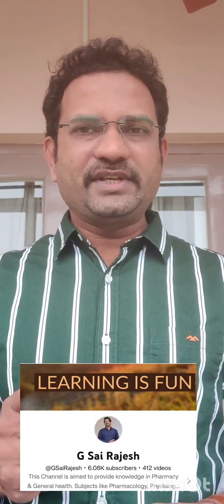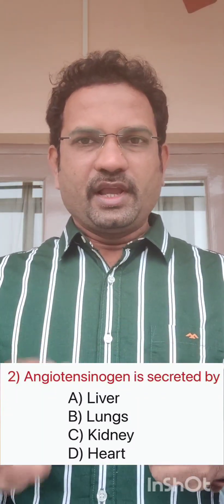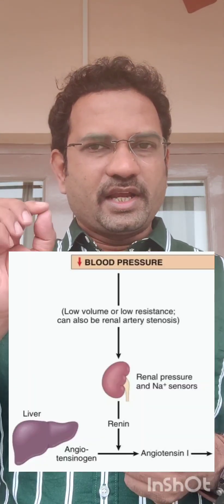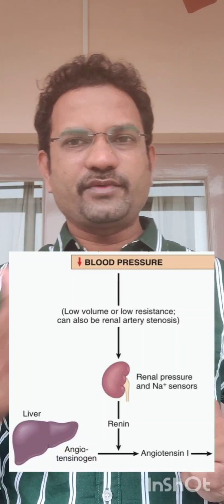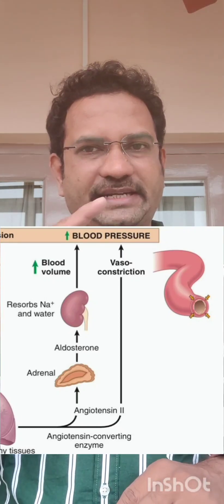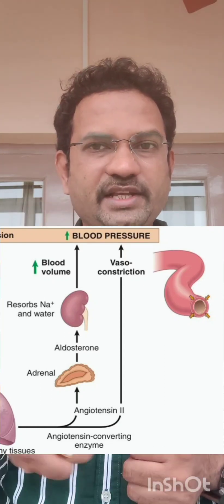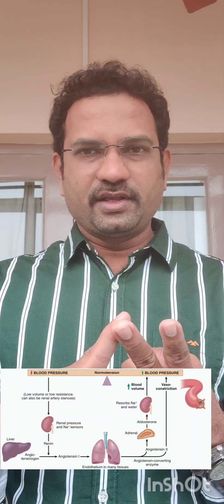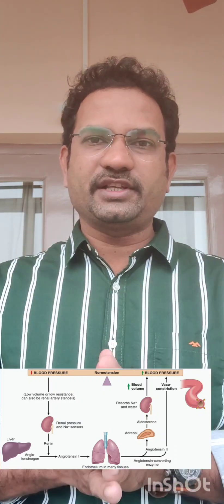Drug Inspector: Previous exam questions - Answer explanations. Concepts and key points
Previous drug inspector exam questions explained with answer explanations.